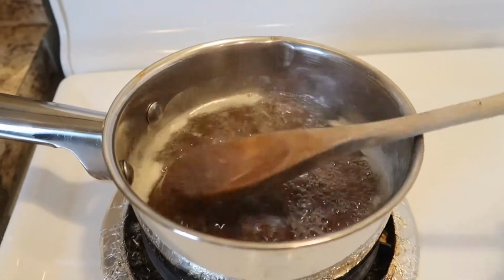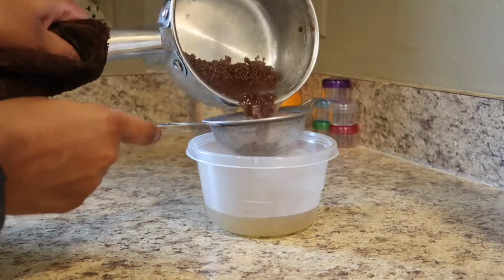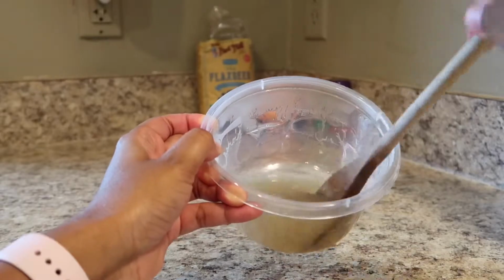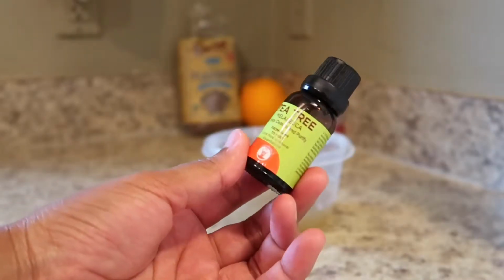DIY Flaxseed Hair Gel | Moisturizing & NOT THICK!!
Define your curls with a smooth, soft
finish. This all natural flaxseed gel (with Jojoba Oil) will keep your hair frizz-free and shiny💋.

“Jason” Vitamin E oil is all natural. It includes Vitamin E (of course) along with 5 essential oils (almond, apricot, avocado, sunflower & wheat germ)🌻.

100% Pure Jojoba Oil strengthens the hair, prevents hair loss, and promotes hair thickness. Rich in vitamins E and B, it makes a great combo for hydrating your hair and also retaining the moisture in your hair.

⭐️Flaxseeds are rich in Vitamin E and Omega 3 fatty acids. Omega 3 may help in hair loss prevention, hair thinning, and dry scalp and dandruff. Flaxseeds help prevent breakage by enhancing elasticity.

I do not own the background music whatsoever.